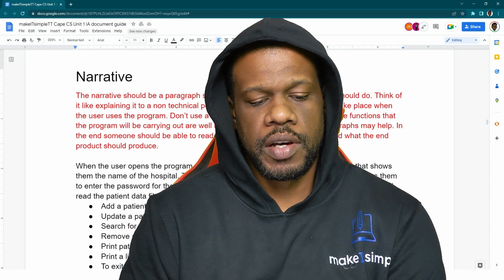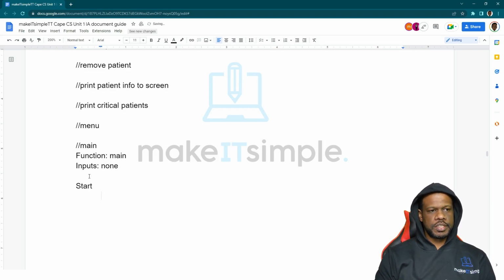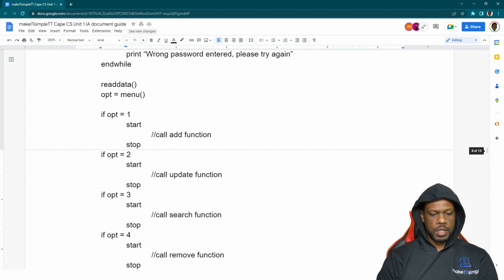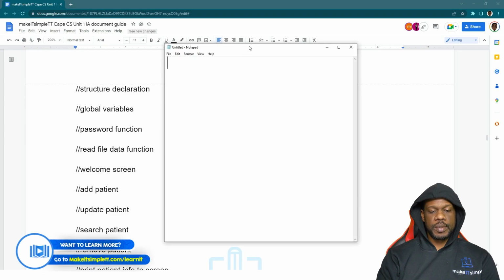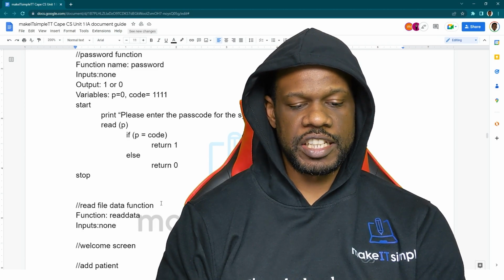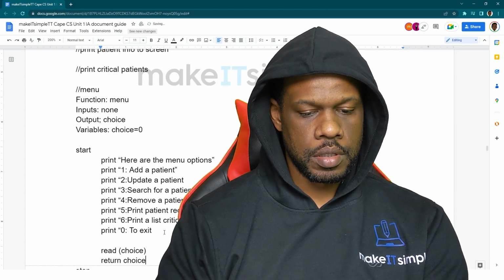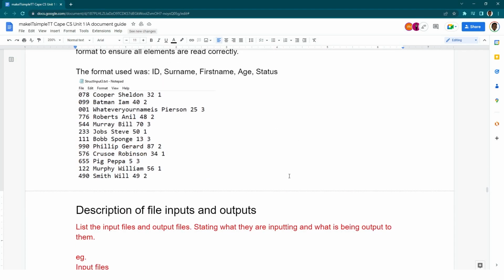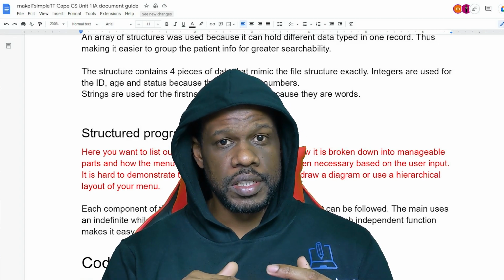CAPE CS IA: Unit 1 Pseudocode Video Part 3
0:00 - Introduction
0:42 - Narrative
1:13 - Pseudocode
12:25 - Main's Pseudocode
31:46 - File Structure
40: 49 - Function Structure
1:09:00 - Selection of Justification of File Structure
1:13:31 - Description of File Inputs and Outputs
1:15:31 - Data Structures used
1:20:14 - Structured Programming Concepts